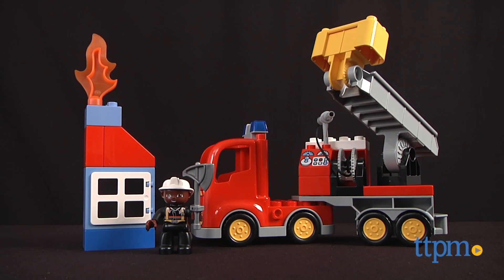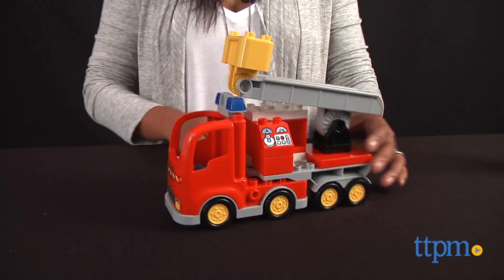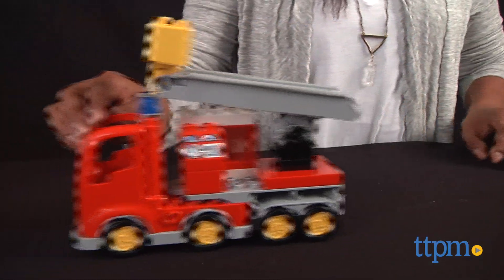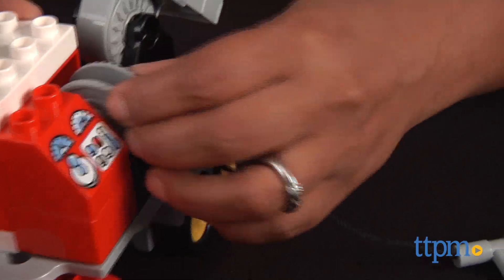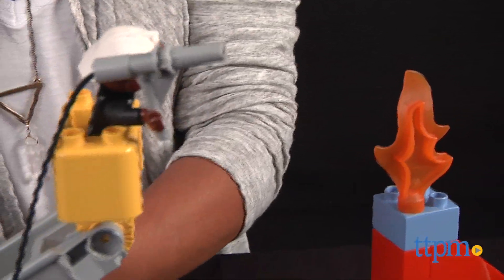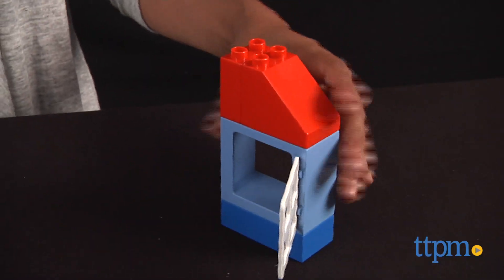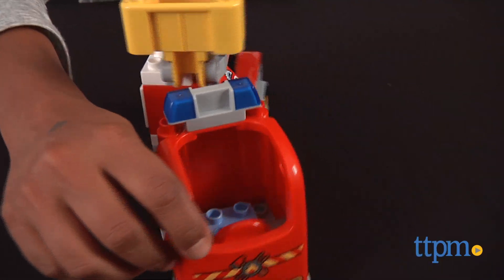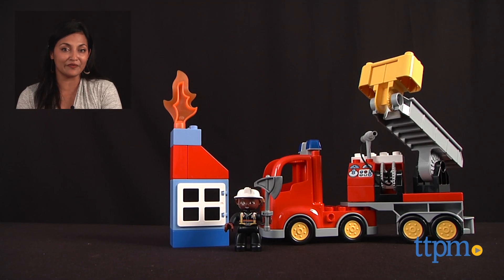LEGO Duplo Fire Truck from LEGO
NEW 2015! LEGO DUPLO Fire Truck. Build-and-play 26-piece DUPLO set for toddlers. Pretend play for toddlers who want to be firefighters. LEGO fireman figure included.

Product Info:
The LEGO Duplo Fire Truck is a 26-piece building toy for toddlers. The set includes one firefighter.